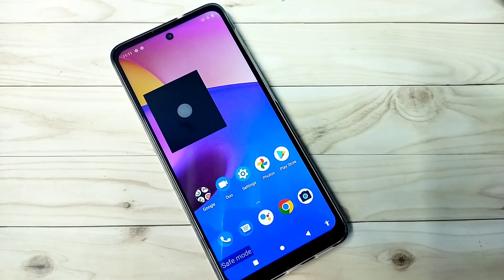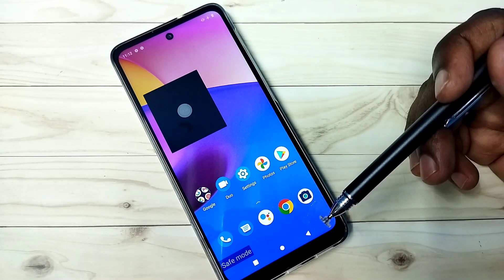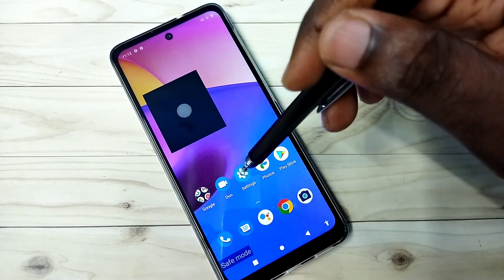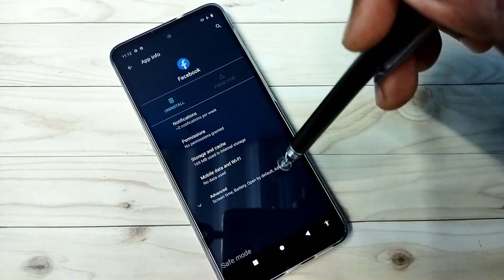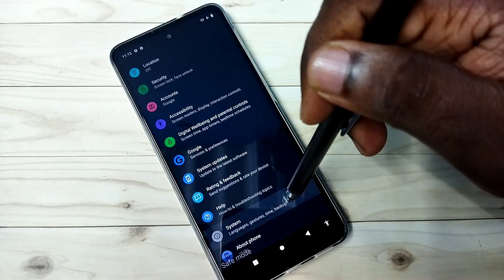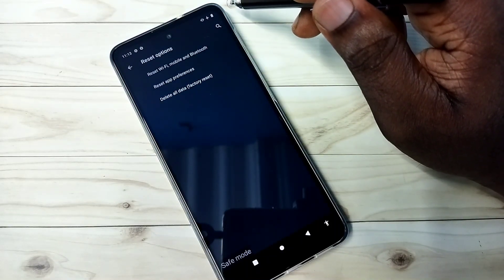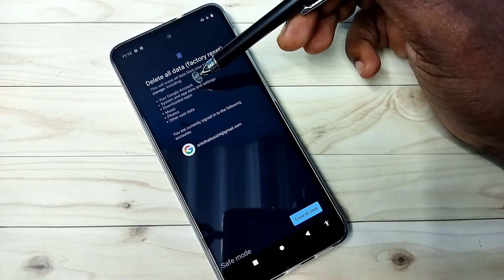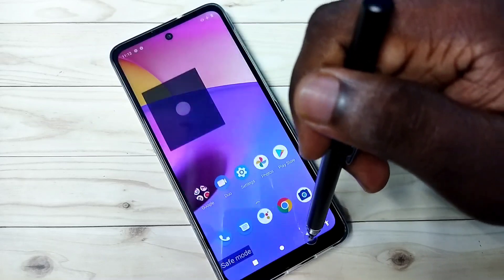4 Ways to Turn OFF Safe Mode on Android Motorola Moto G52 | Exit Safe Mode on Motorola Moto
4 Ways to Turn OFF Safe Mode on Android Motorola Moto G52 | Exit Safe Mode on Motorola Moto,